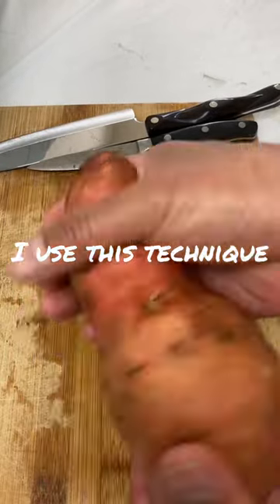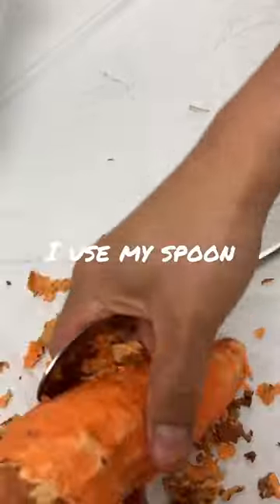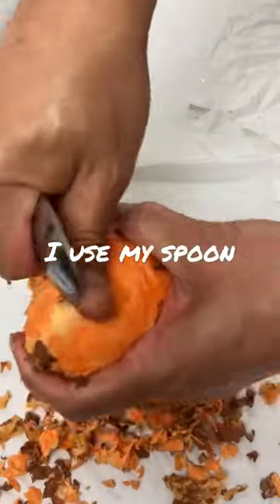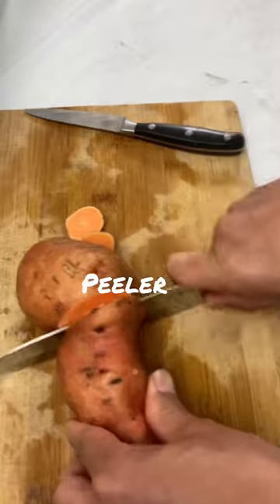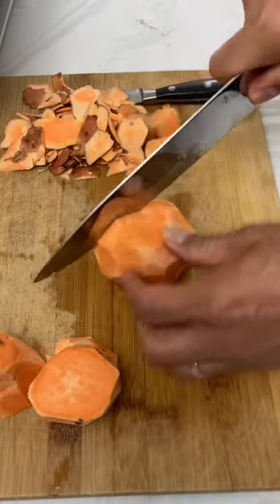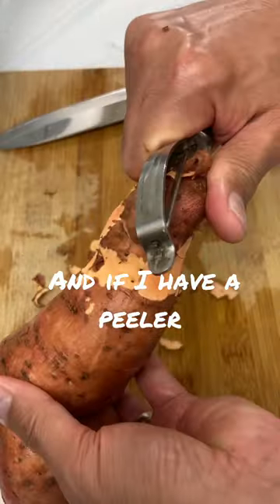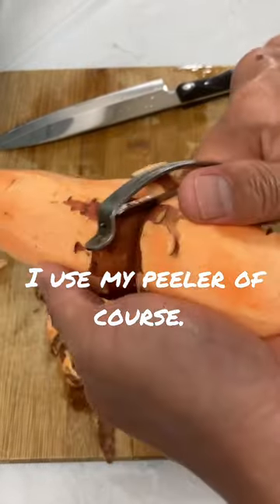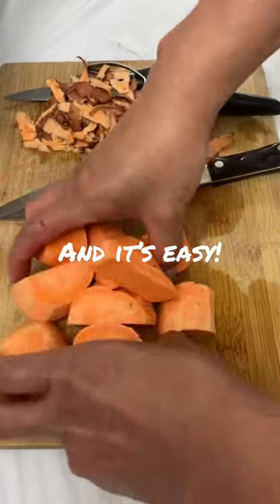3 WAYS PEELING SWEET POTATOES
3 WAYS PEELING SWEET POTATOES